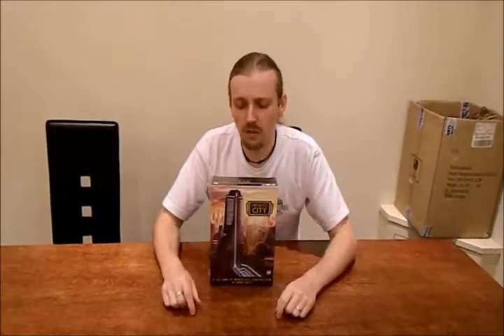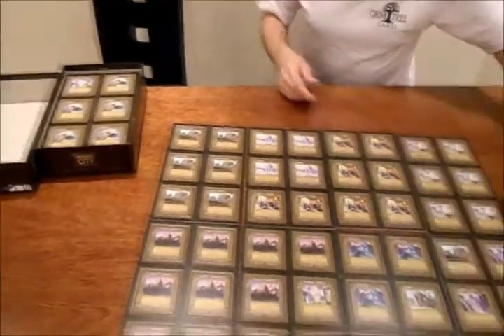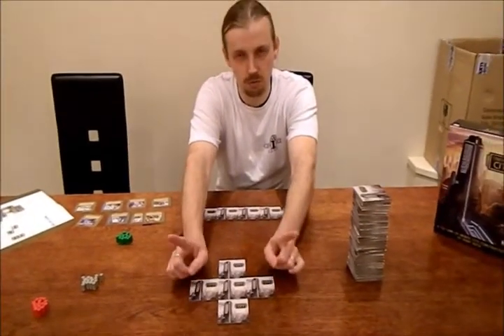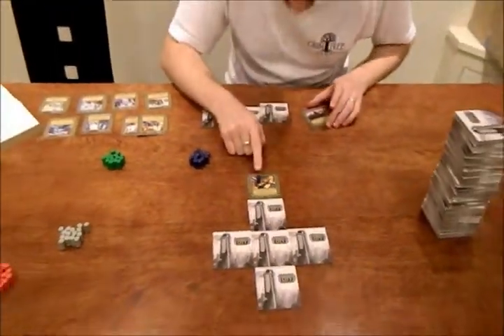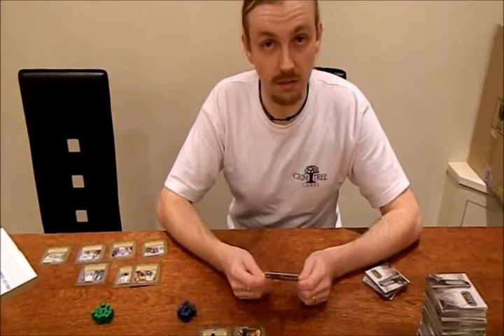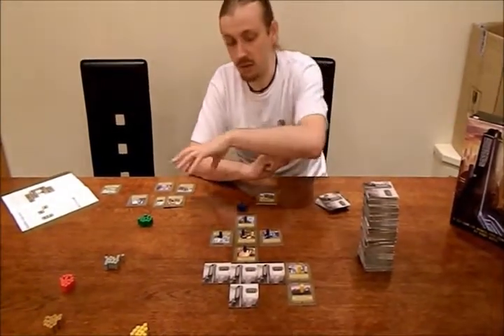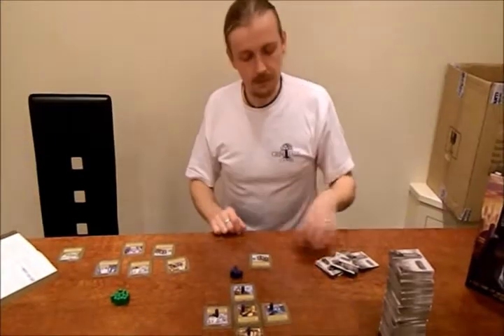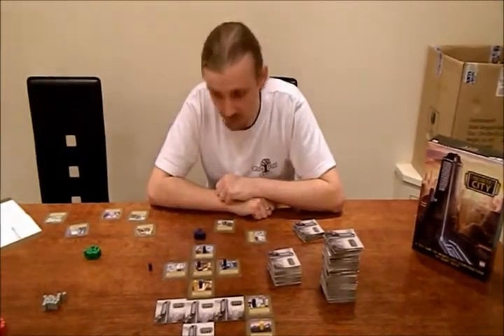Infinite City Game Overview by Grim Tree Games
Grim Tree Games shows a game overview of the board game Infinite City from AEG Games. We also have a forum and blog